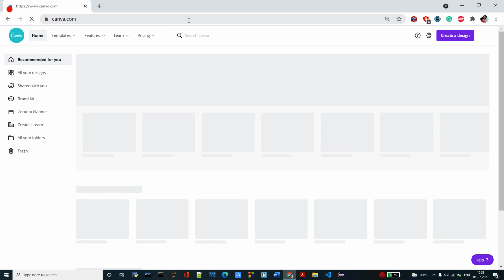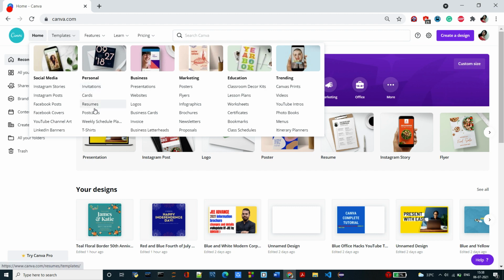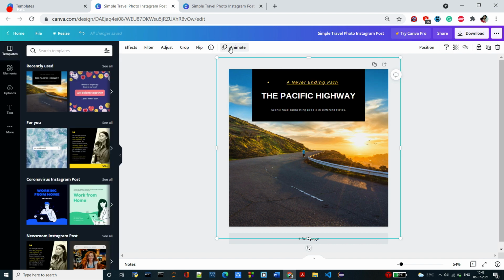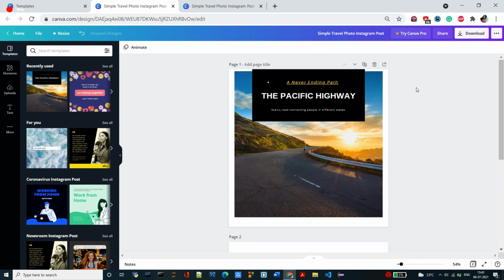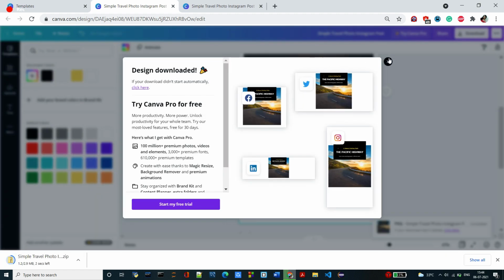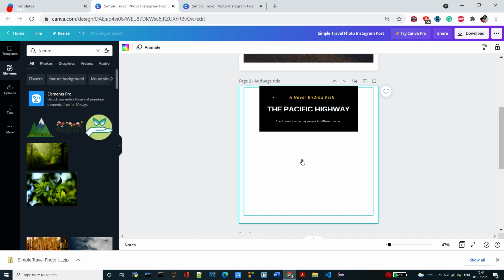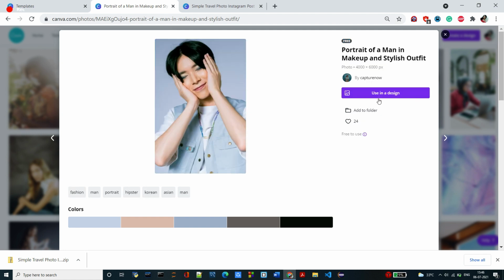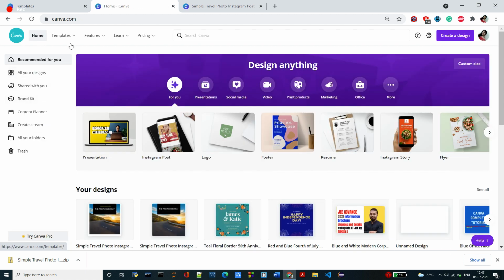CANVA Tutorial for Beginners In HINDI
How to design Social Media Post in CANVA | CANVA tutorial for beginners
How to design instagram Post in CANVA
How to make Social Media Post in CANVA
How to make instagram Post in CANVA
How to design Facebook Post in CANVA
canva tutorial
canva design tutorial
tutorial canva
canva tutorial video
canva video tutorial
tutorial canva
canva tips